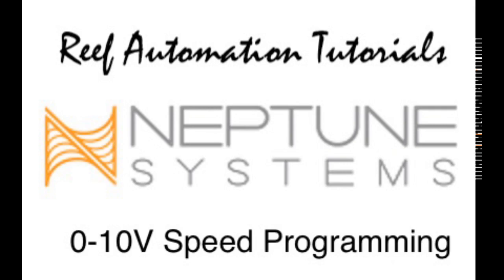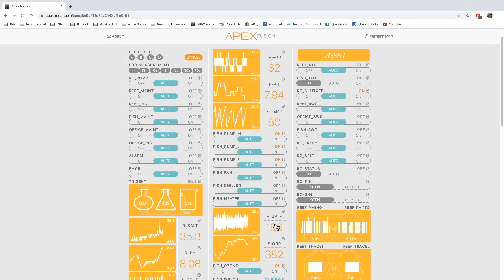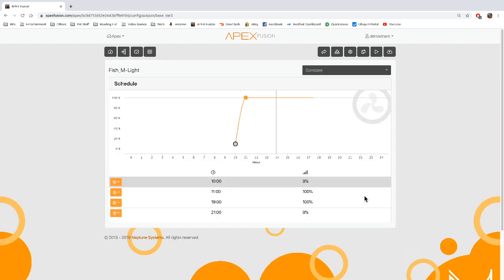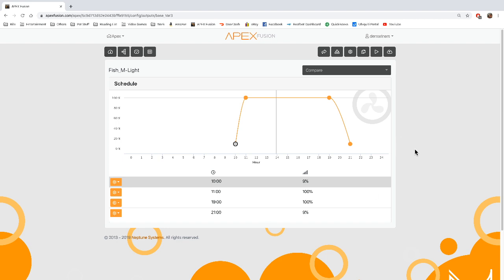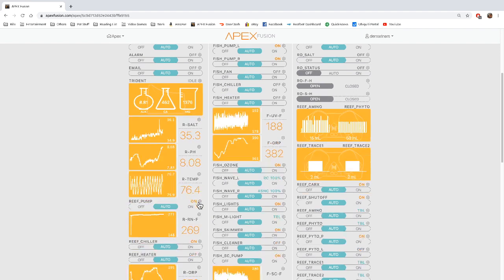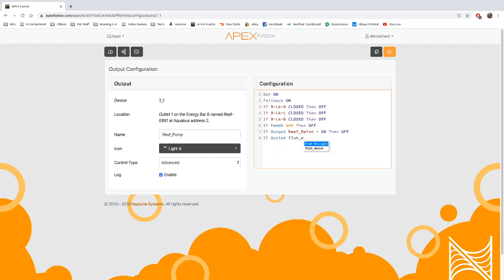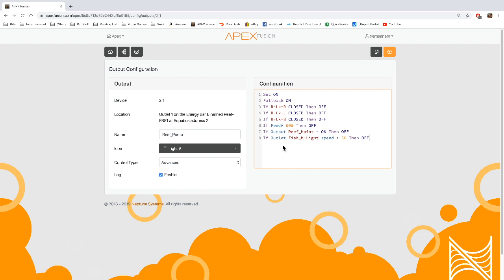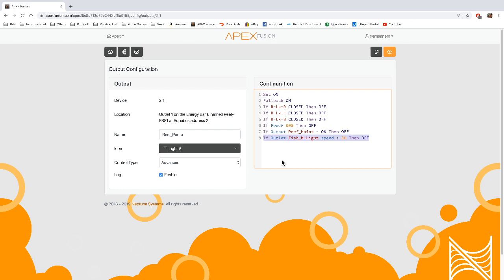Neptune Systems Apex Tutorials - Variable Speed Outlet Programming (0-10V)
How to program the variable speed outlets that are 0-10v.